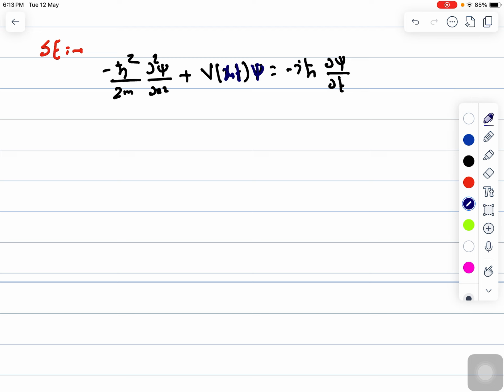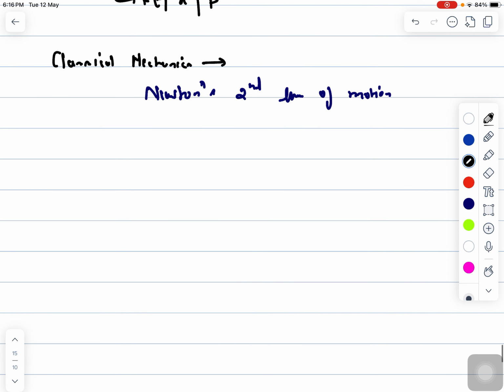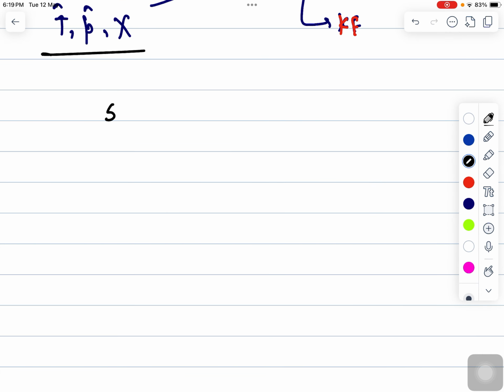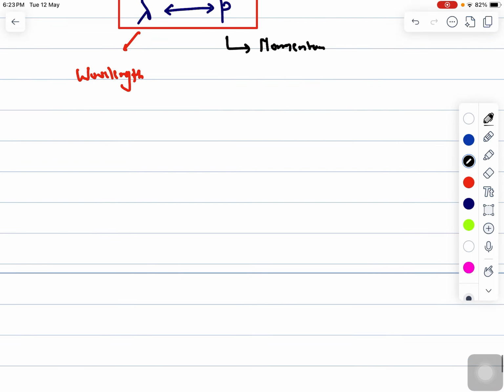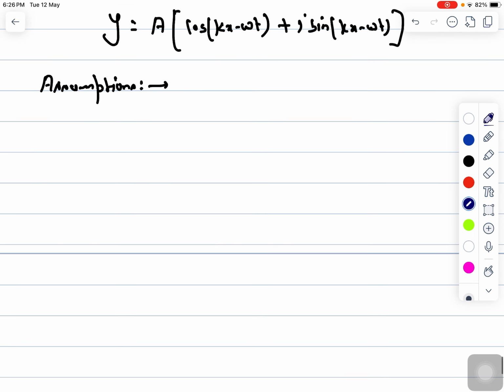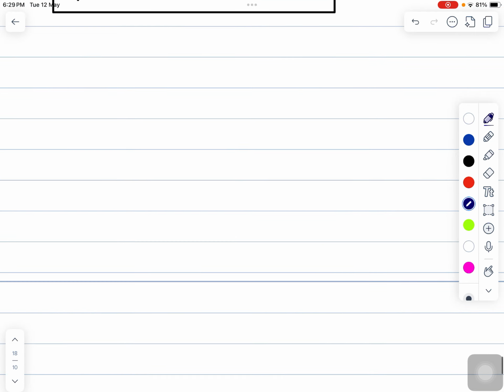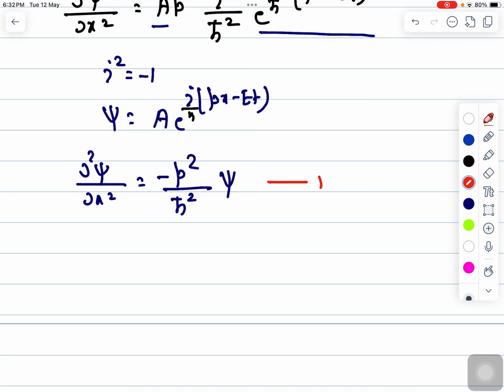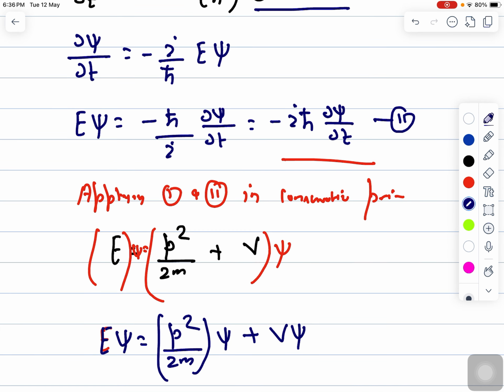Quantum Mechanics ||L-6 || Derivation of Schrodinger Equation